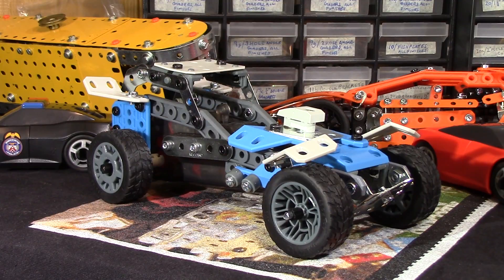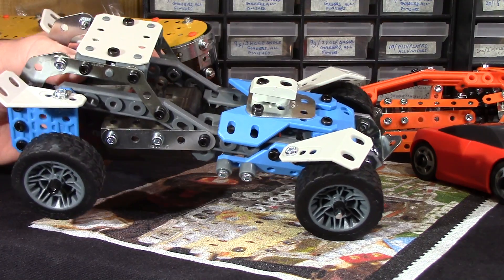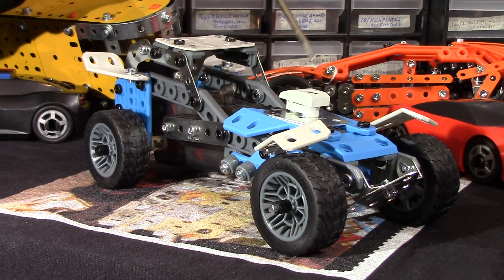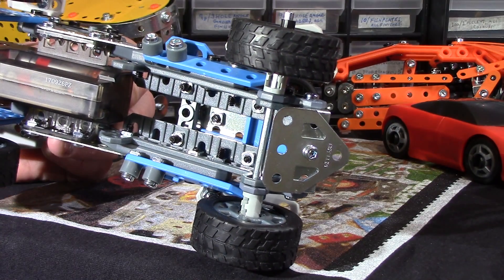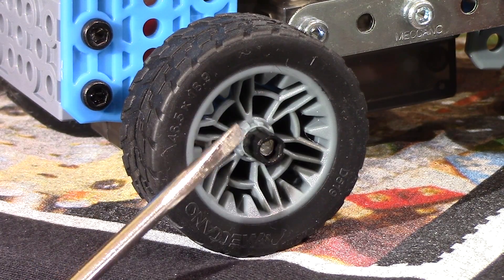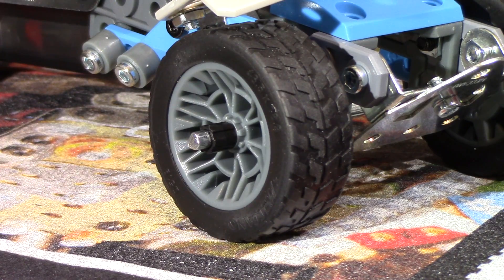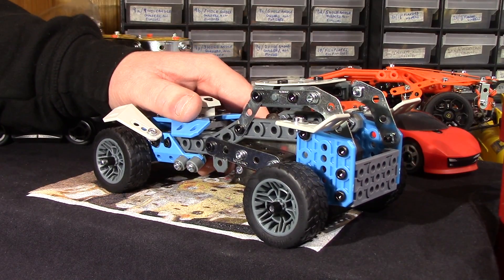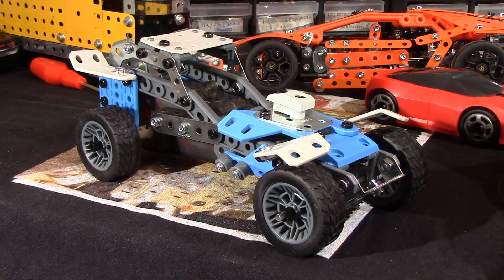MECCANO ENGINEERING & ROBOTICS PARIS - DAKAR STYLE RACER 2018 POST BUILD REVIEW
A look at the main model from the 2018 Meccano Engineering & Robotics Rally Racer set, the Pari - Dakar style racer.